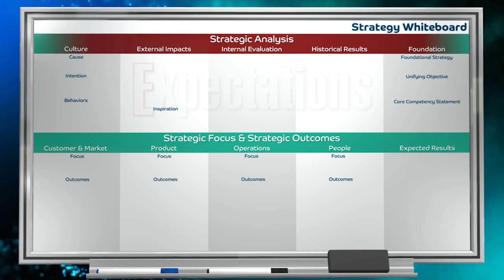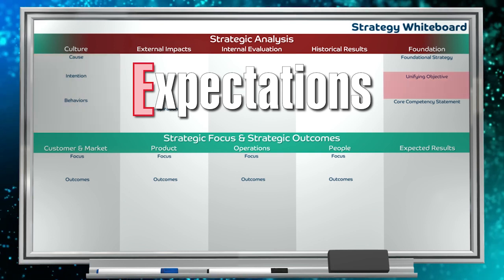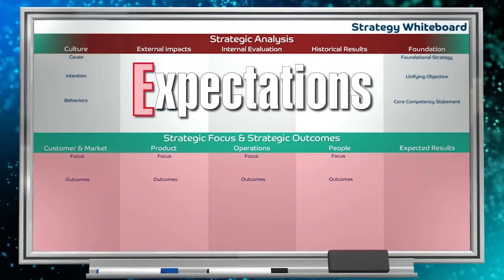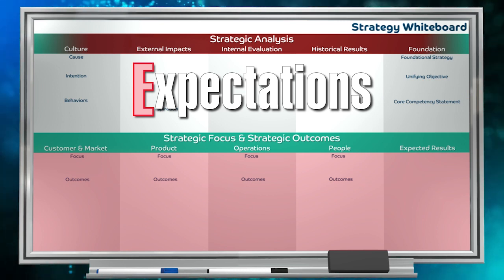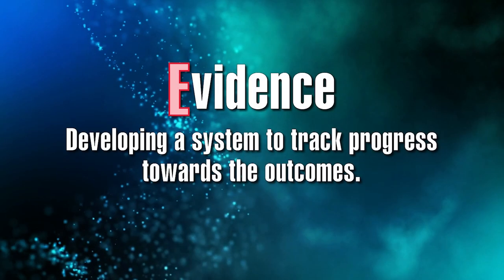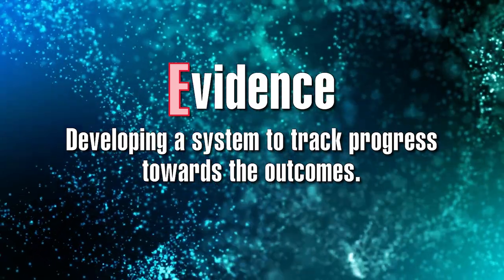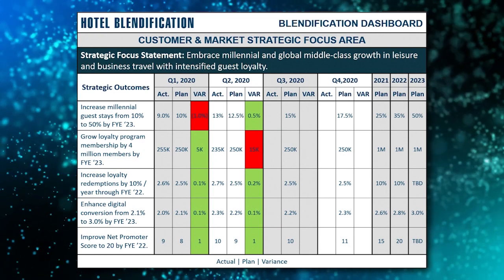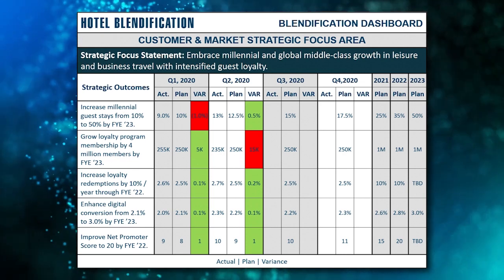Activation Formula Variables | Blendification | Personal Whiteboard - Offshoots Group 3.2